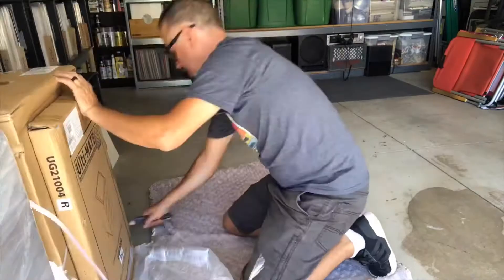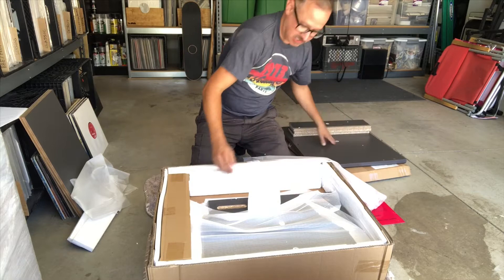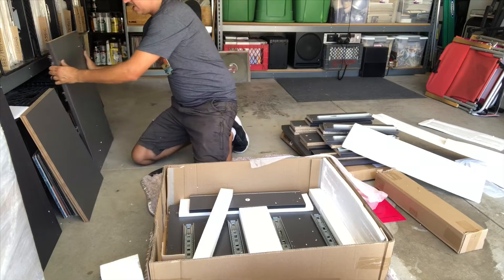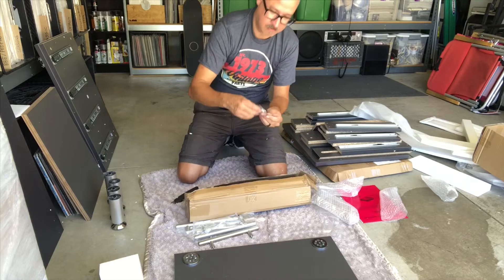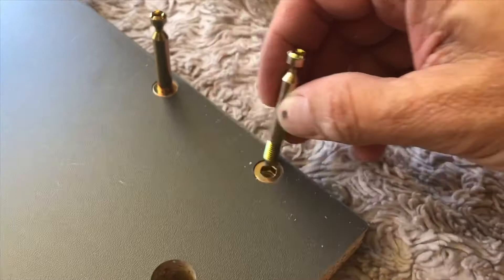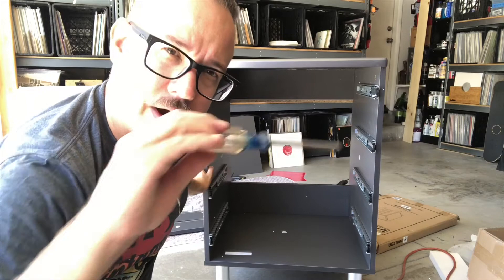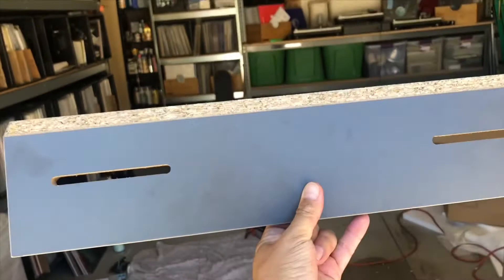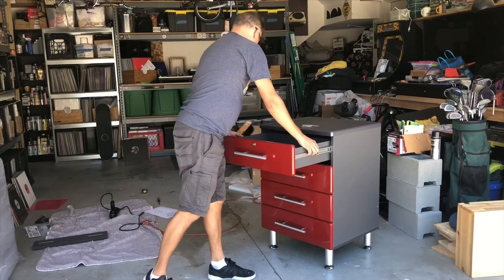Ulti-MATE Garage 4-Door Cabinet Review and Assembly by djthomaswhite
My review and built of one of my two 4-foot cabinets from Ulti-MATE Garage. Very nice cabinets!!! I’m going to be using these to store small synths and guitar pedals in my music studio.